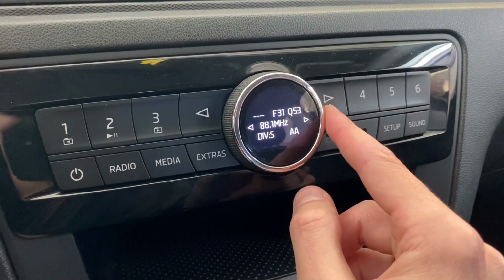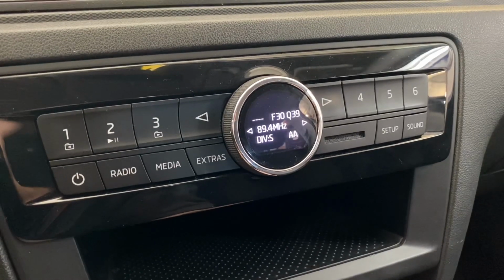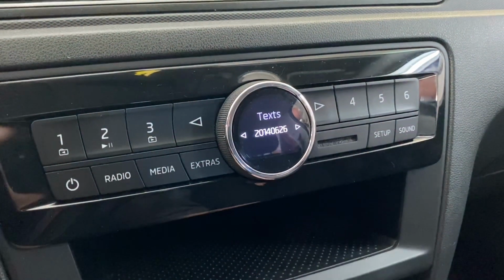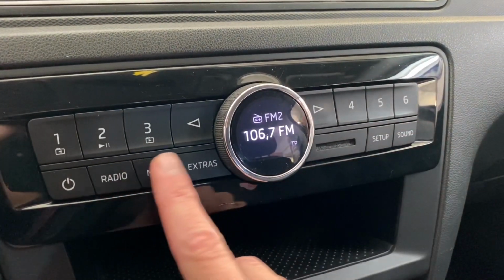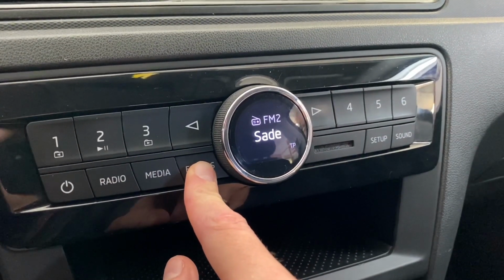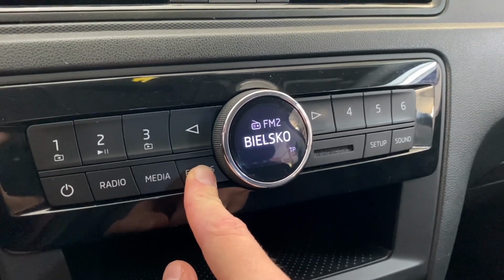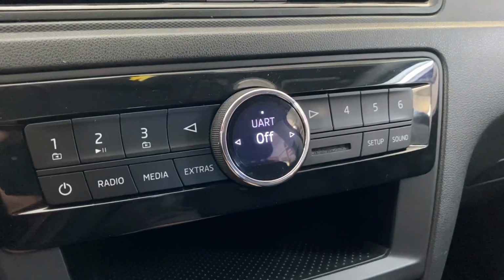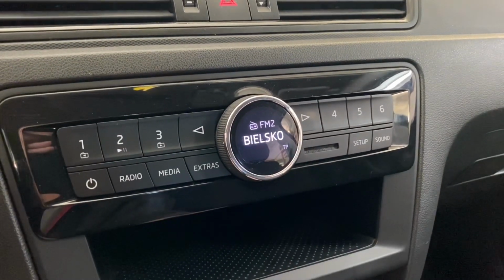Skoda Rapid (NH) BLUES radio hidden menus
Service modes and hidden menus in Skoda BLUES radio system will help you diagnose issues with radio tuner allowing you to check live parameters like tuned frequency, signal strength, RDS texts and more. You can also check unit part number, hardware revision, software version, enable UART communication, and force reboot the unit hoping that it will fix whatever issues you are experiencing with the system.

ℹ️ Press and hold SETUP for 5 seconds to enter part number menu.
ℹ️ Press and hold SETUP button for 10 seconds to enter radio tuner diagnostic mode.
ℹ️ Press and hold SOUND for 10 seconds for another radio tuner hiddenMenu.
ℹ️ Press and hold EXTRAS for 10 seconds for UART communication menu.
ℹ️ Press and hold POWER for 10 seconds to force reboot the unit.

🚗 This video tutorial was made in Skoda Rapid with BLUES radio system.

0:00 Skoda Rapid BLUES radio
0:14 Part number menu
0:35 Tuner diagnostic mode
1:21 Another tuner hidden menu
1:45 UART hidden menu
2:23 Force reboot